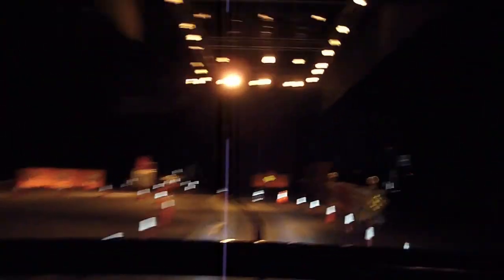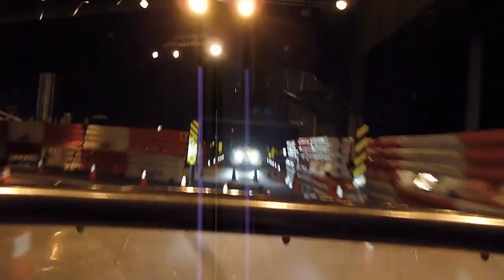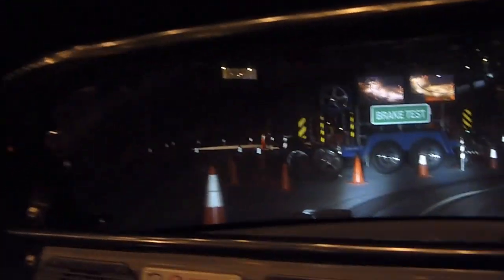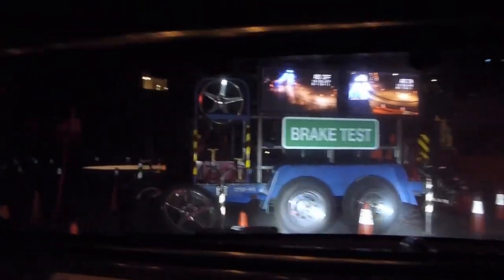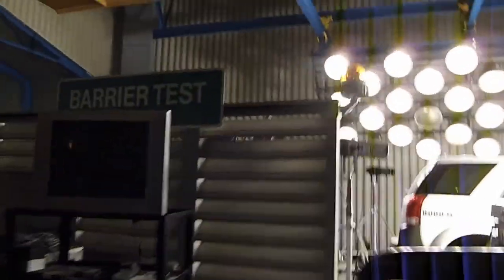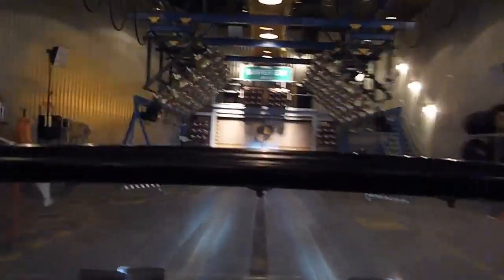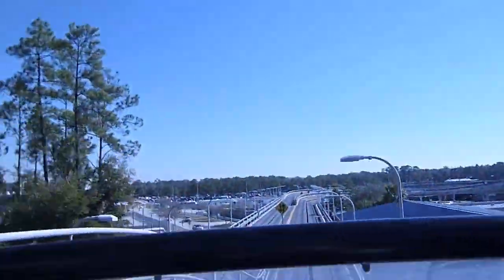Disney Test Track 2011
Test Track Ride